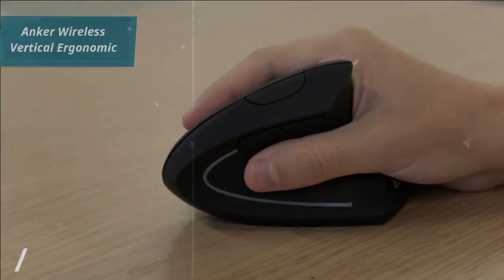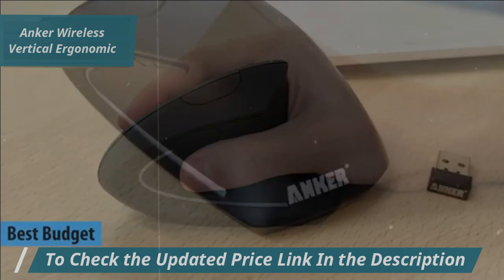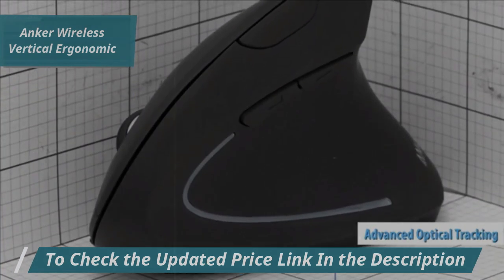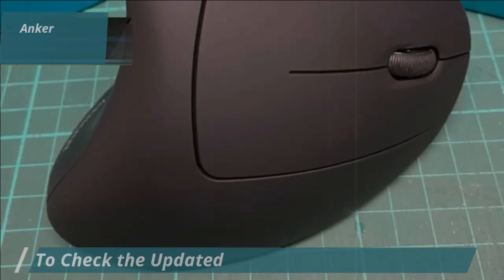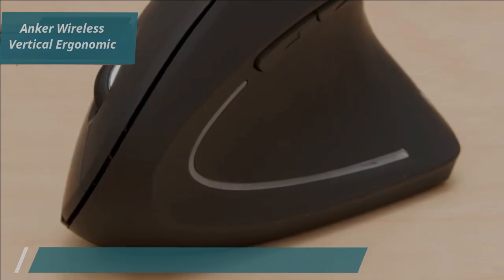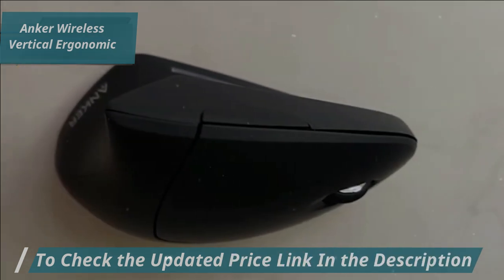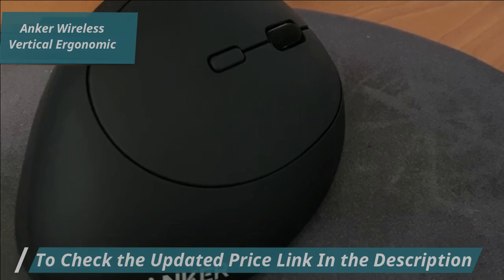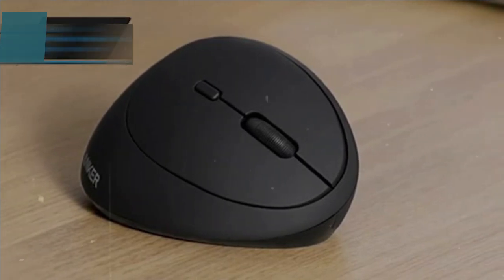Anker Wireless Vertical Ergonomic BEST Ergonomic Mouse Full Review of 2024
Anker Wireless Vertical Ergonomic Mouse Full Review of 2024

Anker Wireless Vertical Ergonomic

5. Anker Wireless Vertical Ergonomic (Best budget)
4. Logitech M720 Triathlon (Best value)
3. Microsoft Sculpt (Best Microsoft)
2. Logitech Lift (Best vertical)
1. Logitech MX Master 3S (Best overall)

➜ Links to the best Ergonomic Mouse 2024 we listed in this video:

►US Links◄
➜ 5. Anker Wireless Vertical Ergonomic
➜ 4. Logitech M720 Triathlon
➜ 3. Microsoft Sculpt
➜ 2. Logitech Lift
➜ 1. Logitech MX Master 3S

We have just laid out the top 5 best 2024. In 5th place is the Anker Wireless Vertical Ergonomic, our pick for the best budget ergonomic mouse. In 4th place is the Logitech M720 Triathlon, our pick for the best value ergonomic mouse. In 3rd place is the Microsoft Sculpt, our pick for the best Microsoft ergonomic mouse. In 2nd place is the Logitech Lift, our pick for the best vertical ergonomic mouse. In 1st place is the Logitech MX Master 3S, our pick for the best overall ergonomic mouse.